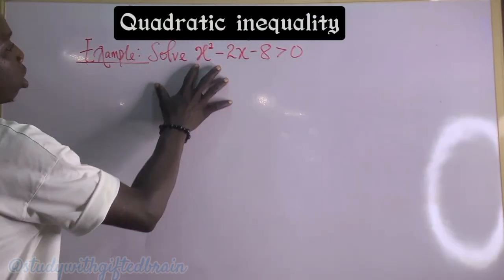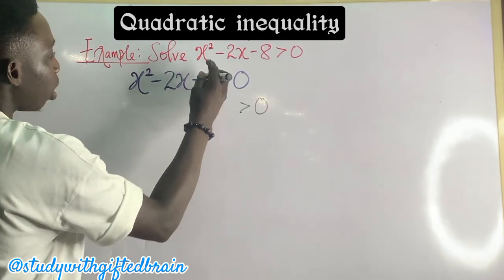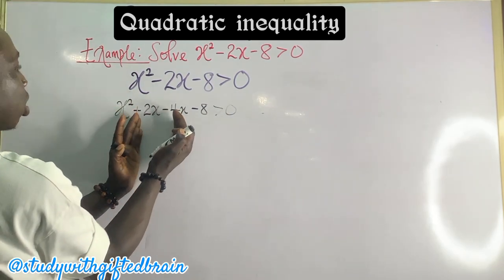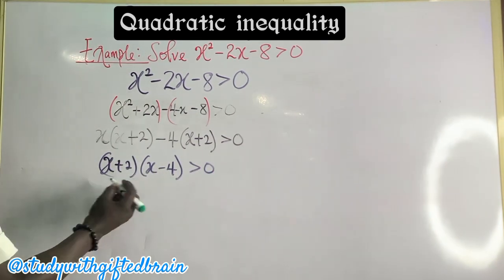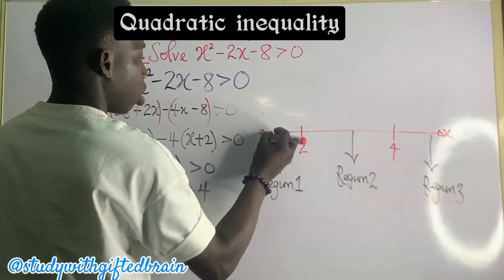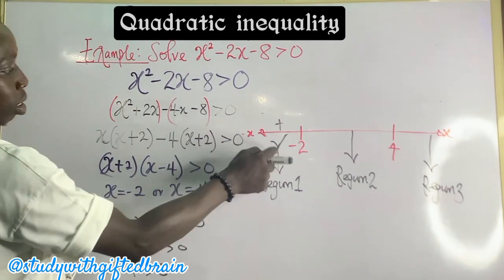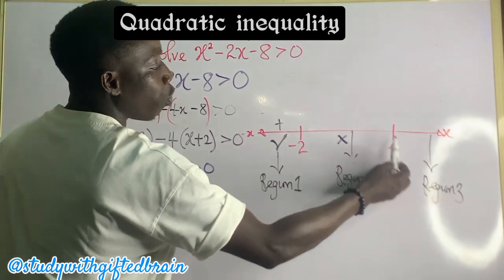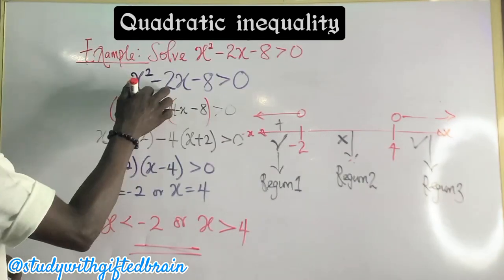SIMPLE WAY OF SOLVING QUADRATIC INEQUALITIES ‼️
📊 Unlocking Quadratic Inequalities! | Gifted Brain Educational Aid

Are quadratic inequalities challenging for you or your students? You're not alone! Today, we're diving into practical steps to solve them, breaking down each concept into easy-to-follow methods.

In this video, we’ll cover:
- Key steps to isolate the inequality 🧮
- Using number lines and intervals to find solutions ✏️
- Real-life examples to solidify understanding 🧠

Quadratic inequalities are not only essential for exams but also build critical thinking. Let’s simplify the process together—making math both fun and effective!

🚀 Ready to boost your math skills? Watch now, and let’s take on quadratic inequalities step-by-step with GiftedBrainEducationalAid.